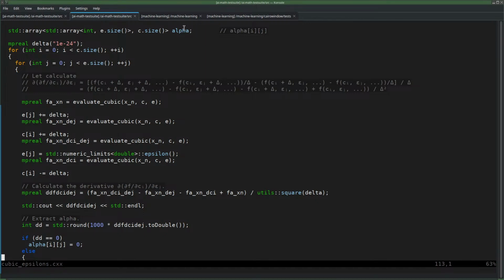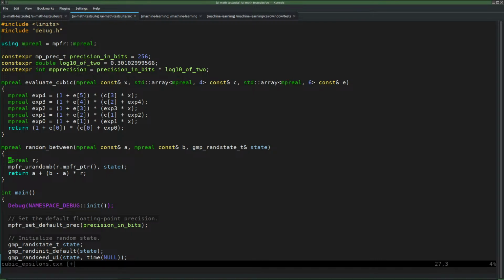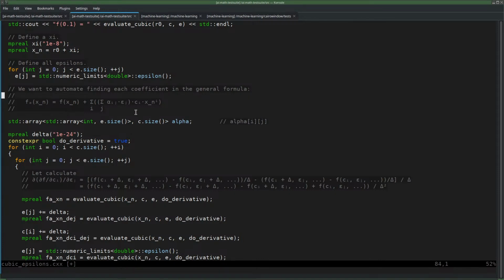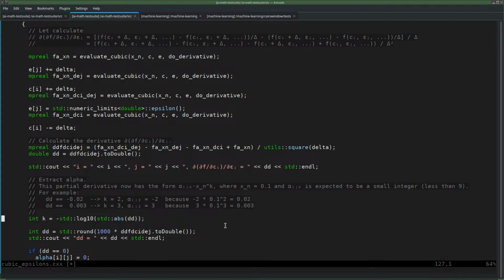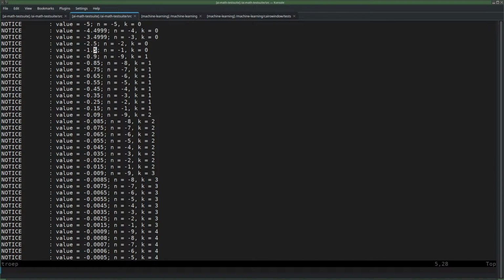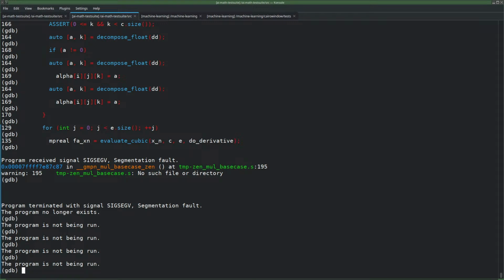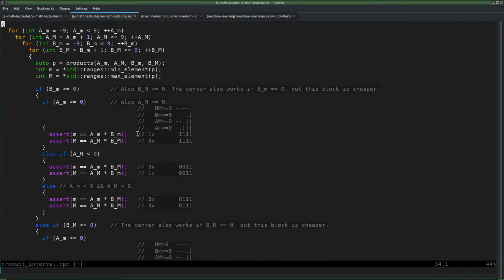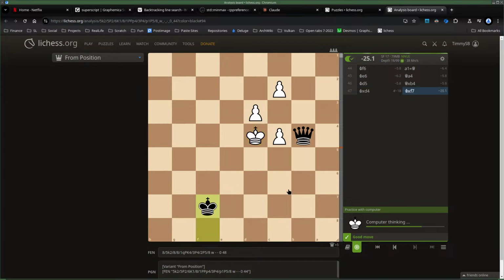C++ - investigating convergence of Halley's method under IEEE754 round-off errors.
This stream I will investigate the relationship between "machine epsilon"'s per floating point operation and the result of calculating a cubic near a root of that cubic.

Let f(x) = c₀ + c₁ x + c₂ x² + c₃ x³ = c₀ + (c₁ + (c₂ + c₃x) x) x.
Let f(r) = 0​.
Let x_n = r + ξ​, where |ξ| ⩽ 1e-8.
Calculating f(x_n)​ will introduce floating point round-off errors at every operation. The actual value obtained will be something like:

fₐ(x_n) = (1 + ε₀)(c₀ + exp0), where
exp0 = (1 + ε₁)(exp1 * x_n)
exp1 = (1 + ε₂)(c₁ + exp2)
exp2 = (1 + ε₃)(exp3 * x_n)
exp3 = (1 + ε₄)(c₂ + expr4)
exp4 = (1 + ε₅)(c₃ * x_n)

each εᵢ is an independent, uniformly distributed stochastic variable in the range [-ε, ε] where ε is the machine epsilon (2.22045e-16 for a double).

We want to express the approximated fₐ(x_n) as f(x_n) + error_term, where the error_term should only contain terms with a single ε or ξ as factor (i.e. we neglect terms with factors like ε₁* ε₃ and ε₄ * ξ etc).

I tried to derive this mathematically (the derivation being way too long to repeat here) and arrived at:

fₐ(x_n) = f(x_n) -(ε₁ + ε₂)⋅c₀ - (ε₃ + ε₄)⋅(c₀ + c₁⋅x_n) + ε₅⋅c₃⋅x_n³

which can't be right because ε₀ is missing. So I'm going to try to empirically find this formula by *calculating* the partial derivatives with respect to the epsilons, assuming that at least the over-all formula has the right form.

TODO:
* Find the probability distribution of the final relative error.
* Investigate how large the threshold of 1e-8 above can be made without that it influences this probability distribution.
* Plot a probability distribution (main and standard deviation) as function of the derivative of the cubic at the root.

Mathematical info:

cubic: P(x) = c₀ + c₁ x + c₂ x² + c₃ x³
derivative: P'(x) = c₁ + 2 c₂ x + 3 c₃ x²
second derivative: P''(x) = 2 c₂ + 6 x
root r: c₀ + c₁ r + c₂ r² + c₃ r³ = 0
root approximation (Halley): rₙ₊₁ = rₙ - P(x)P'(x) / (P'(x)² - ½P(x)P''(x))
relative error: (rₙ - r)/|r|